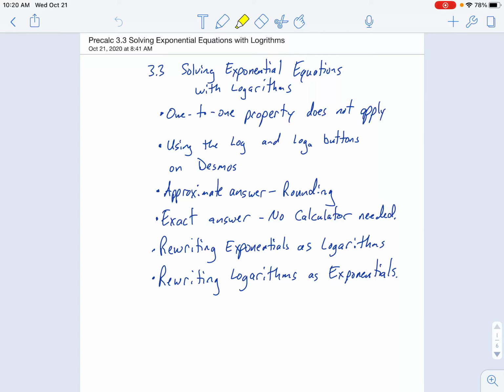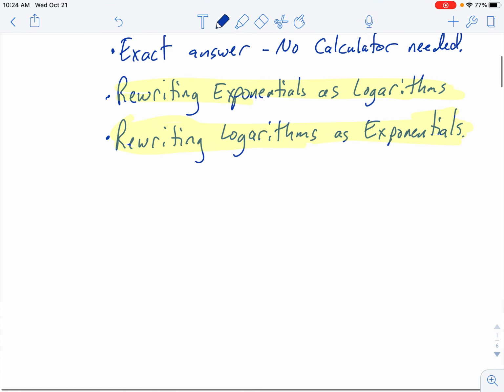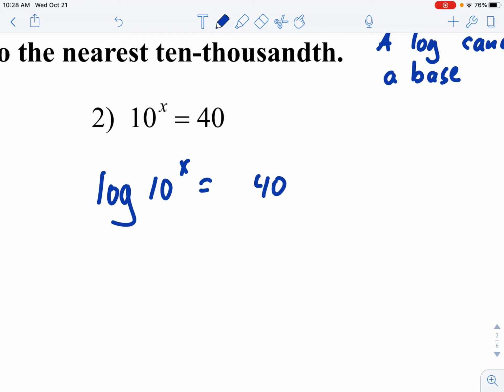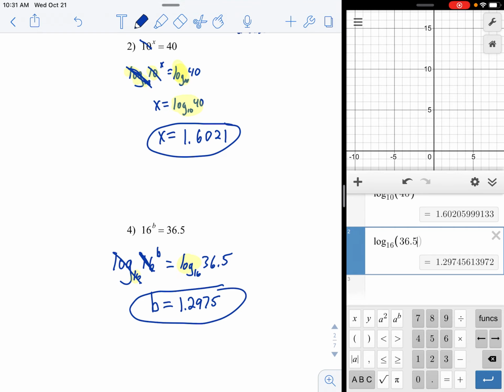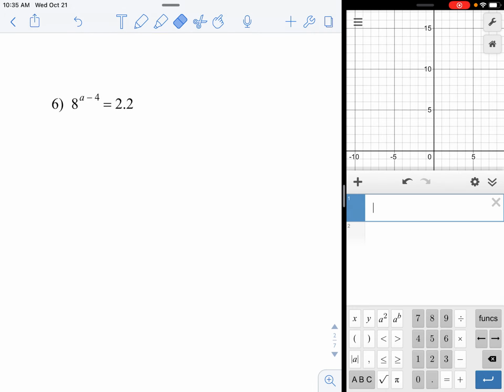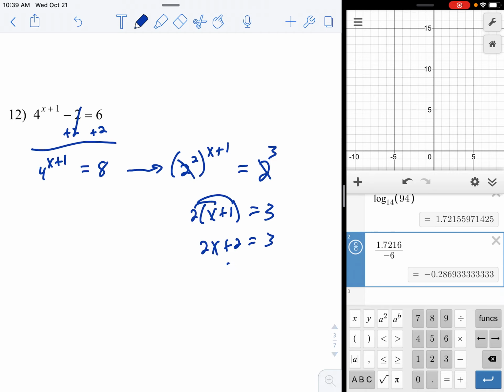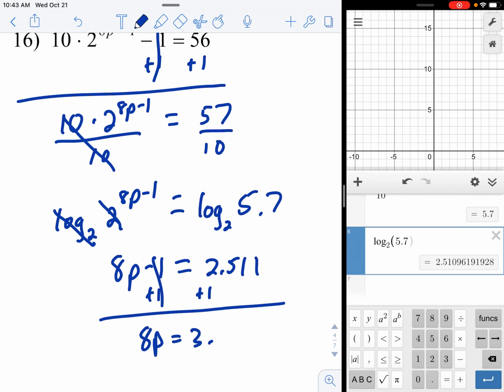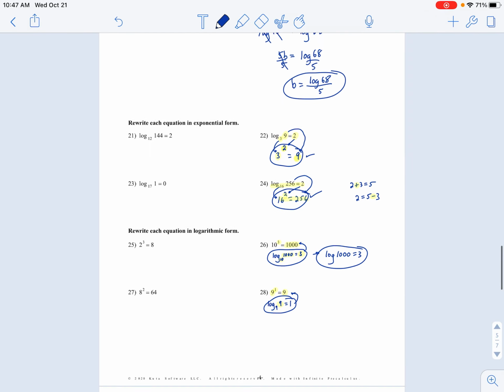3.3 solving exponential equations with logarithms